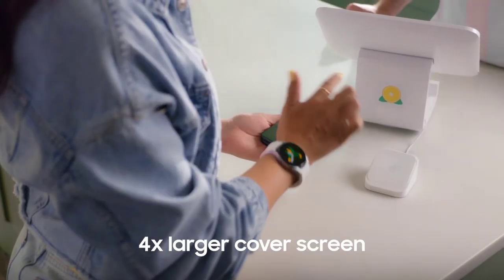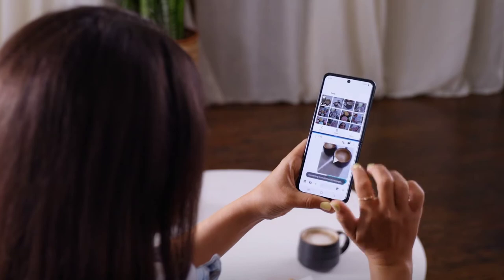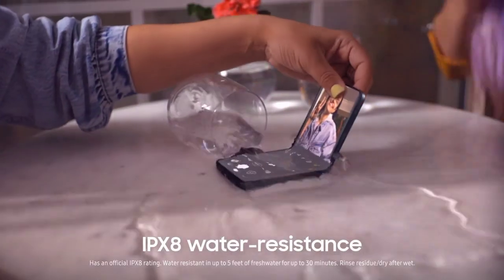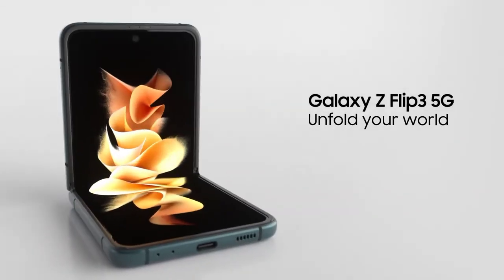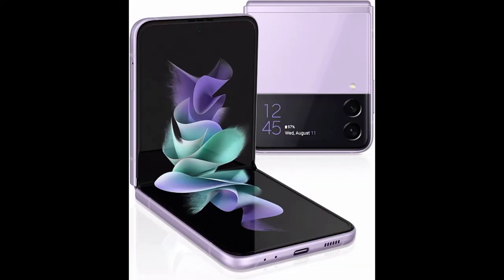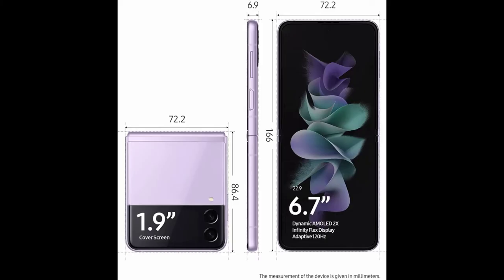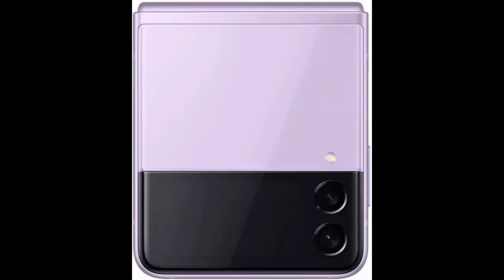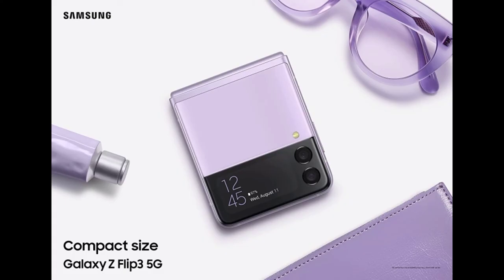This Galaxy Z Flip 3 5G.128GB Storage .Android Cell Phone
Assalam u alikom.im shuaib hussain umeed hi ke aap khairiyat se honge .  .  .  .  .  .  .  .  .  .  .  .
SAMSUNG Galaxy Z Flip 3 5G Factory Unlocked Android Cell Phone US Version Smartphone Flex Mode Intuitive Camera Compact 128GB Storage US Warranty, Lavender .  .  .  .  .  .  .  .  .

Flex Your Best Angle: With Flex Mode, just unfold your mobile phone’s screen to your best angle for hands-free pics and video calls; Choose what you want to capture, set it down, stand back and shoot your best shot
A Camera That Goes Steady: Thanks to Samsung Galaxy Z Flip3’s Super Steady* feature, you can just set it down and strike a pose for picture perfect selfies
Ultra Compact, Ultra Cool: Show off your style game without the tradeoffs; With a compact design that unfolds, you don’t have to compromise screen size for your favorite outfit
Array of Colors: Whether you’re into sophisticated neutrals or vibrant tones, you’ll turn heads with every take; Complete your look with statement-making color choices of Phantom Black, Lavender, Green, or Cream
Fast Charging for Fast Living: Galaxy Z Flip3 smart phone charges fast so that all your moments last; There's a right time for downtime and a low battery signal, isn't it
Galaxy Z Flip3 5G charges fast so your moments last. Blast through a single charge with 15W fast charging.* There’s a right time for downtime, and a low-battery signal isn’t it.
All Your Notifications, Front and Center: Control your cellphone, even when it's folded shut; Galaxy Z Flip3 notifies you on the external cover screen, so you can view notifications and check the weather
One Screen, Two Apps: Launch two apps simultaneously, so you can take selfies while browsing Gallery, watch movies while texting friends, and shop multiple stores at once, on the go